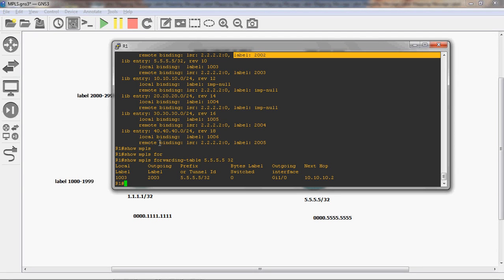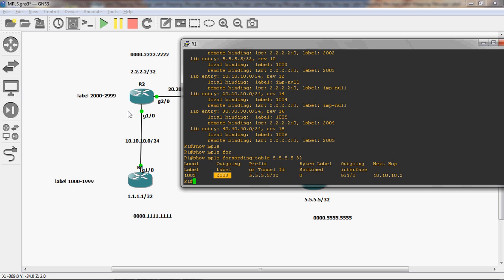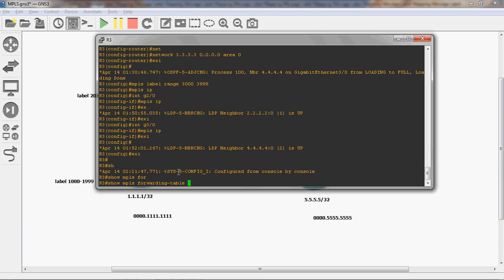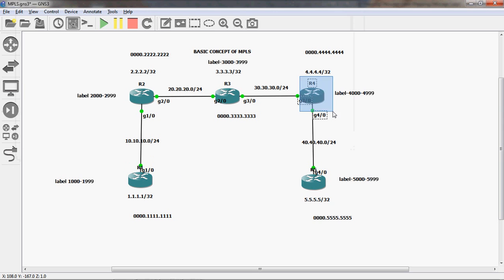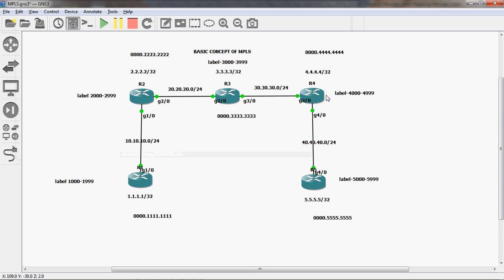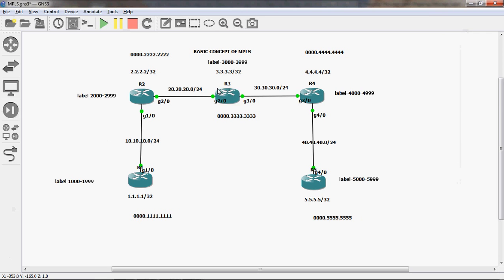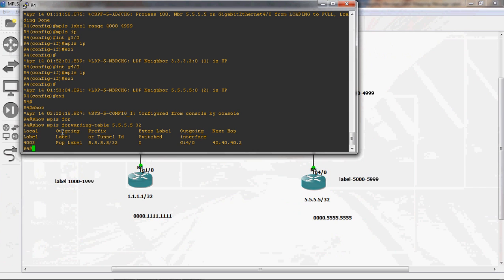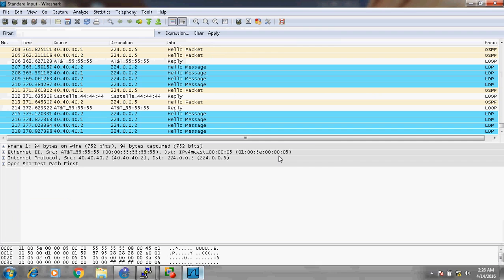BASIC CONCEPT OF MPLS PART 7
In this video tutorial i can teach topic Basic concepts of MPLS. what are usage and difference between ipv4 forwarding and MPLS Label based forwarding.